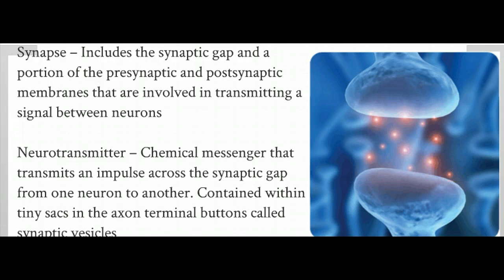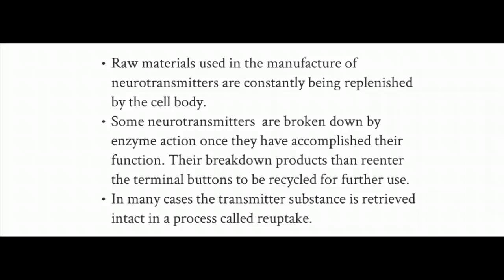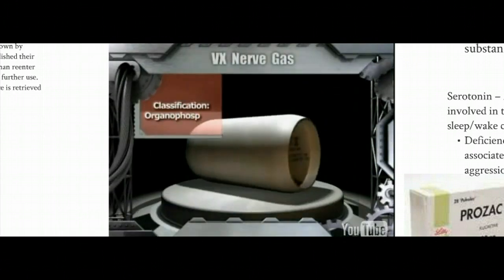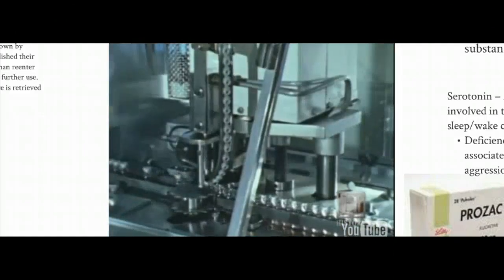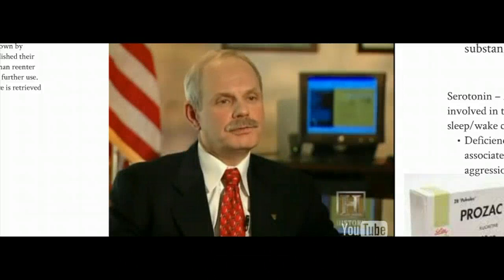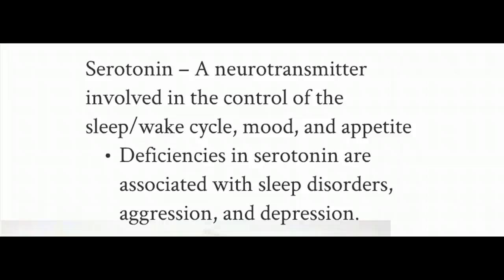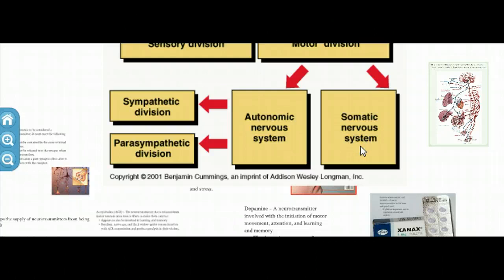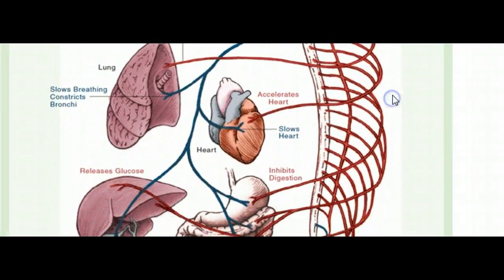Biology of Behavior 2